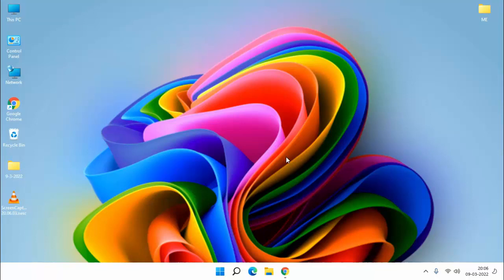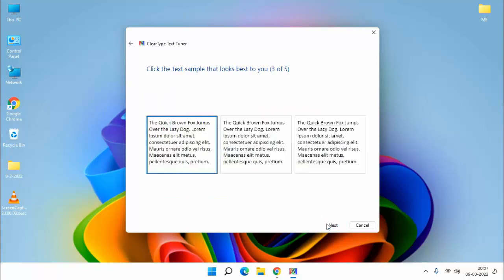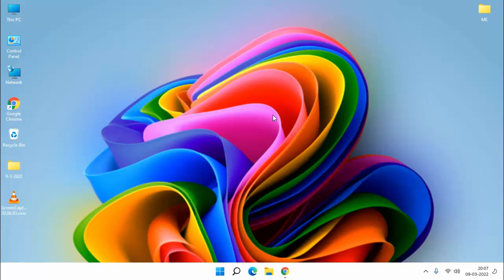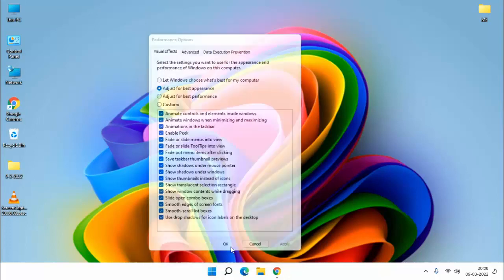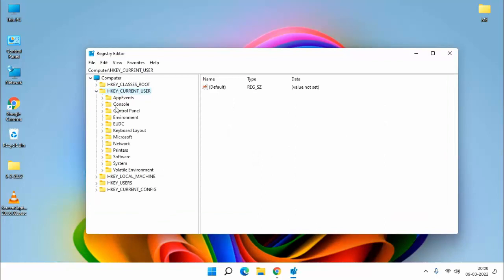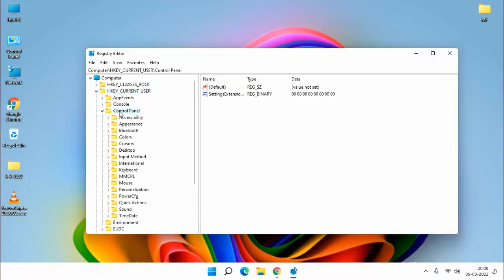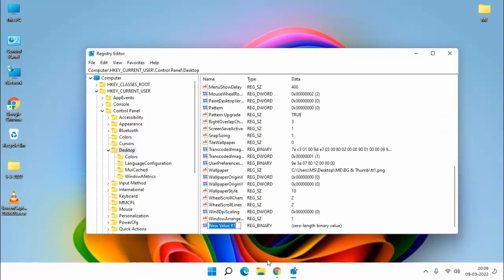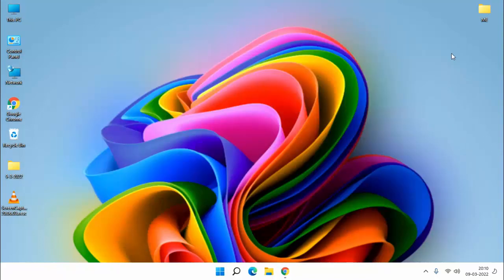How to Fix Blurry Fonts and Not Clear Fonts In Windows 11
Windows 11 fonts not showing clear problems solve
How to solve blurry fonts issue on windows pc